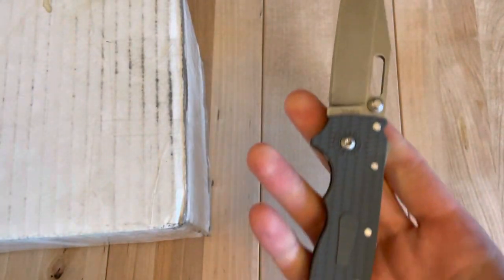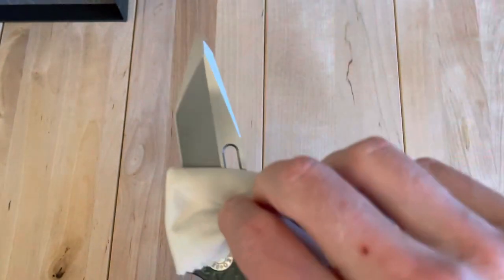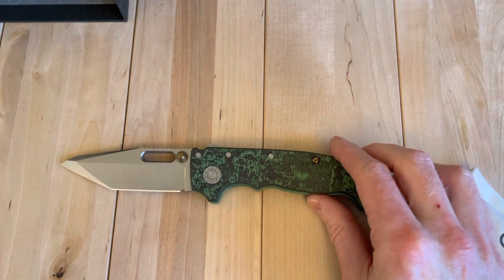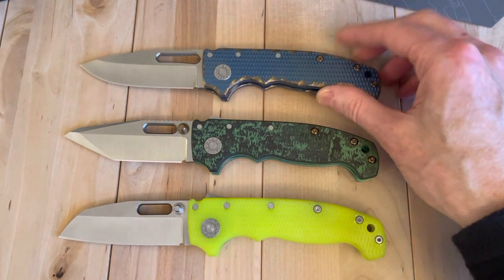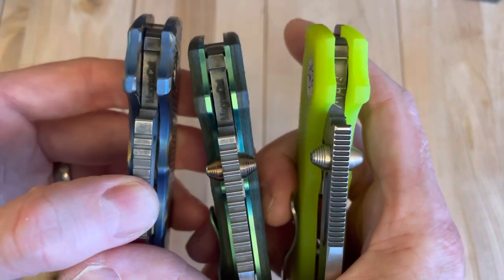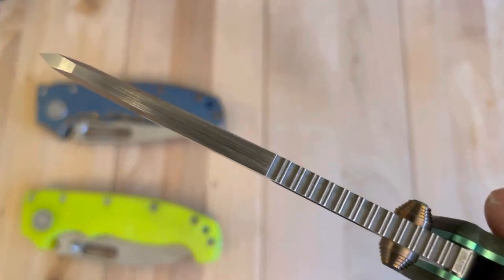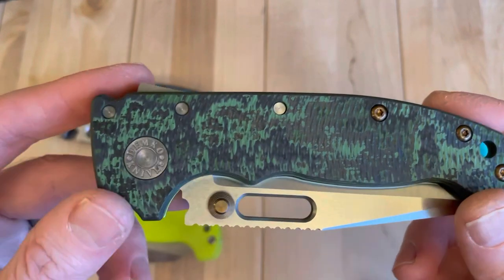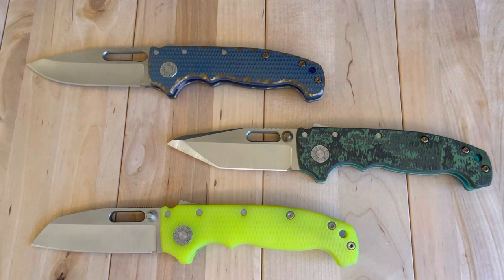Demko AD20 Custom Stinger Tanto in Magnacut & Fat Carbon 😳🦂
Demko AD20 Custom Stinger Tanto in Magnacut & Fat Carbon from the 2022 Nashville knife show... Holy smokes folks, this is a beast. I have never seen a blade like that before. Presented and explained by Andrew Demko himself

Some of my favorite stuff:

1) Keysmart Clip for Chainring
2) Reliable Chinese Flashlight
3) Victorinox Paring Knife